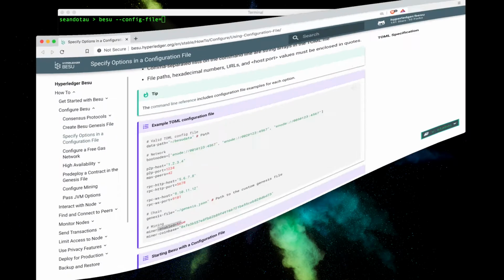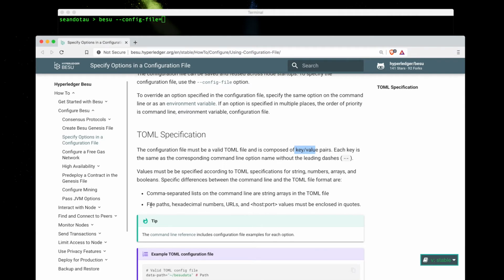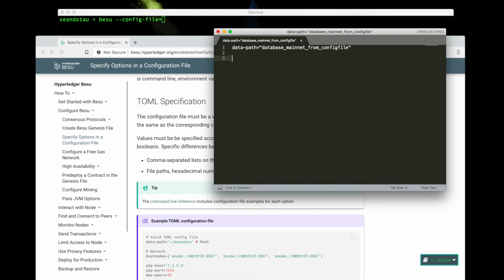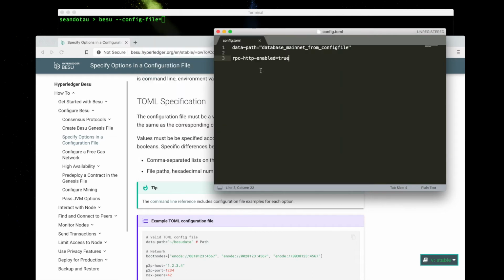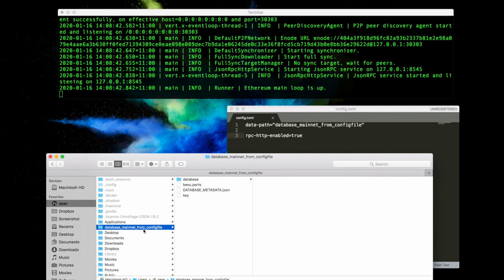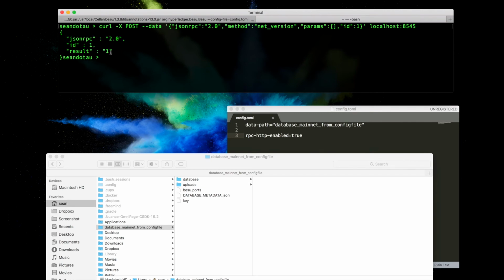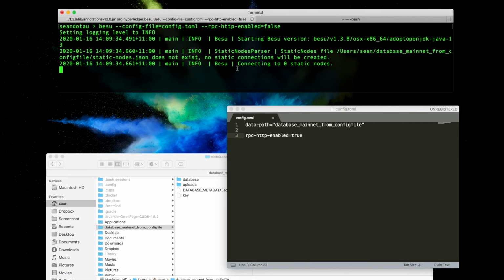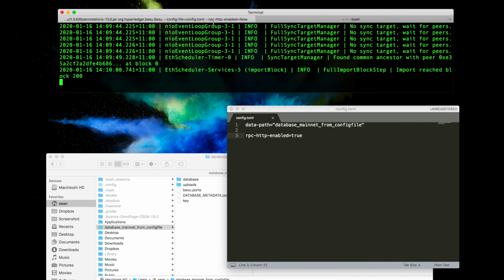2.0 STARTING BESU e) Using a config file in Besu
Use a configuration file with the flag --config-file